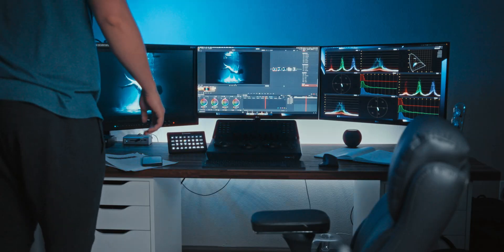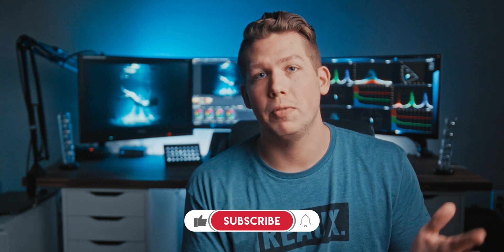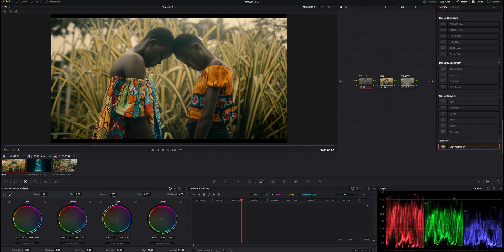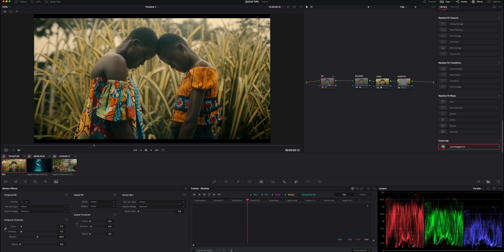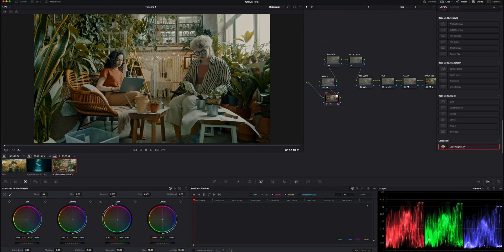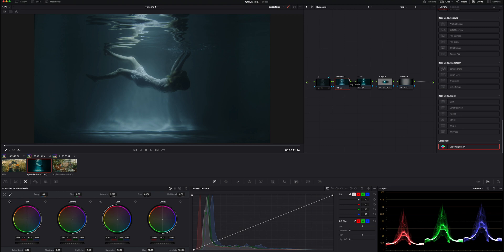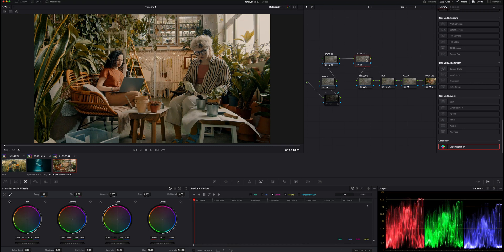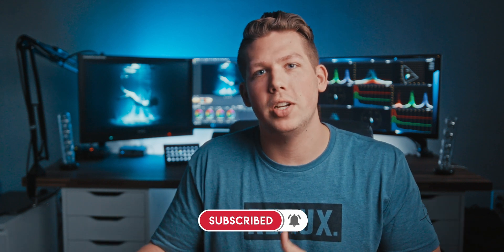How to use the SHARED NODE in DaVinci Resolve!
In this video, I'm sharing 3 things I WISH I knew when I started color grading!